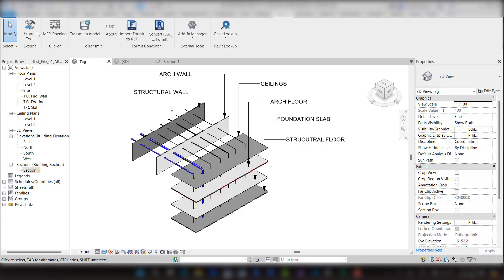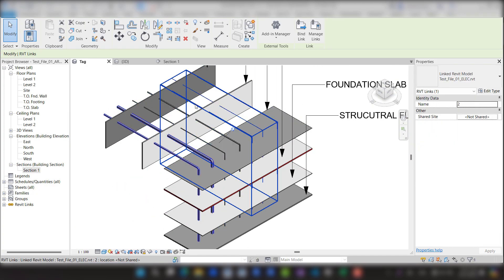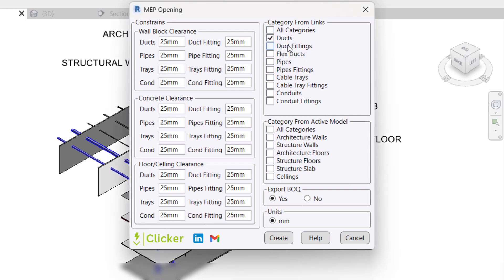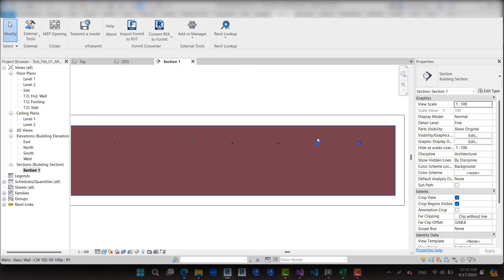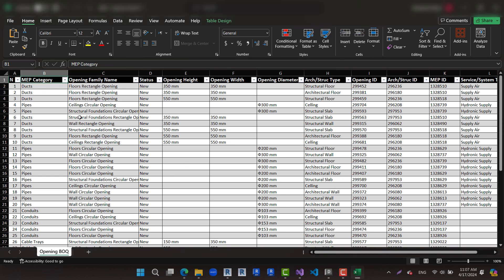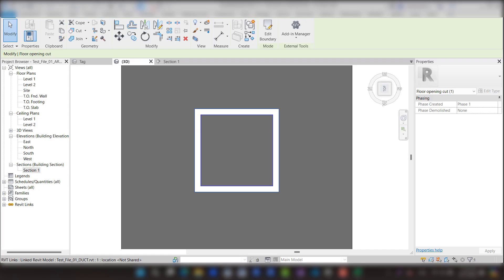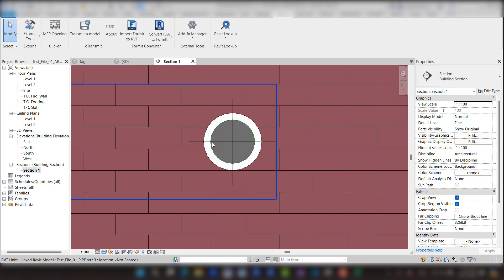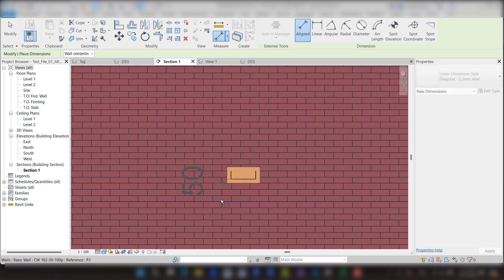MEP Opening Demo - Revit Plugin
This tool is purposefully crafted to create openings in structure and architectural models for MEP elements in linked Revit Models with a single click.

Efficiently create openings in both architectural and structural models for MEP links.
Can select special categories (Cable Trays, Ducts, Pipes and Conduits) from MEP links to create opening for it.
The tool takes insulation into account and calculates it automatically when creating openings and add to clearance and element size.
Can select special categories (Both Structure and Architecture Walls, Both Structure and Architecture Floors and Ceilings) from opened model.
Easily set clearance for each category as per your requirements (For both Structural and Architecture).
Opening are created only for active view.
Opening are created only for loaded links.
Can create opening for Walls, Structure Slab, Floors and ceilings (For both Structural and Architecture).
Support for circular and Rectangular opening.
Export Bill of Quantities (BOQ) for both new and existing openings.